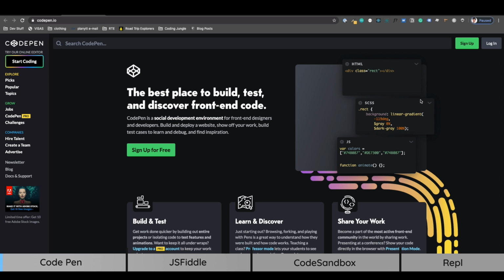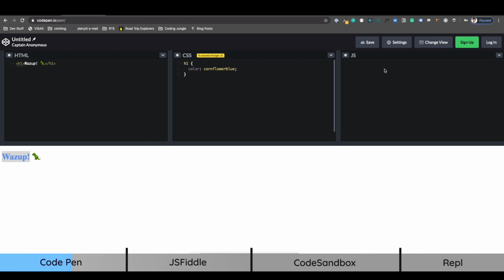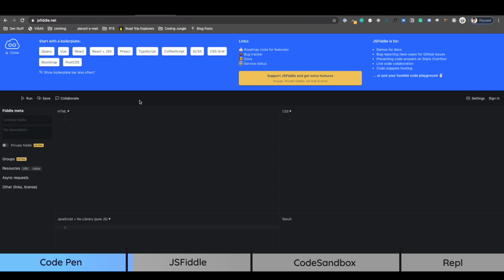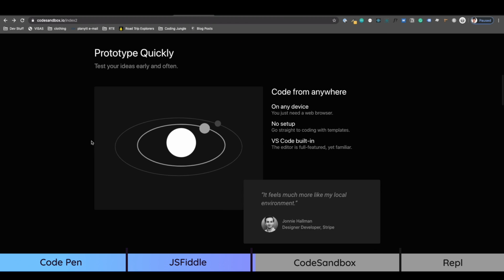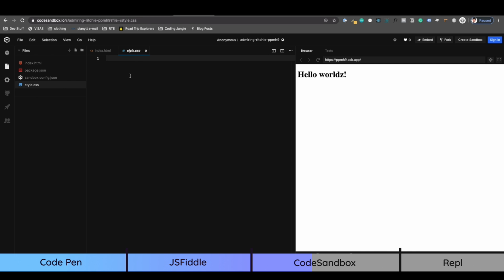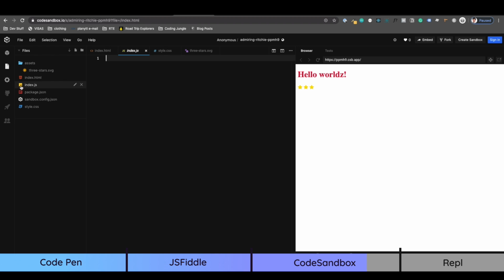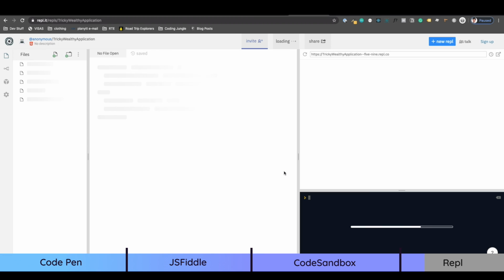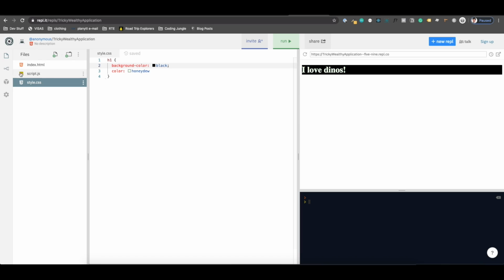4 ONLINE Code Editors for HTML, CSS, and Javascript 👩🏽‍💻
In this video, you will learn 4 really amazing online code editors for HTML, CSS, and Javascript. If you cannot, or don't want to download software to write code, then this video is for you!

Online Code Editors
1. CodePen
2. JSFiddle
3. CodeSandbox
4. Repl